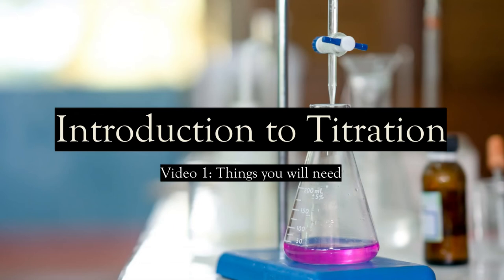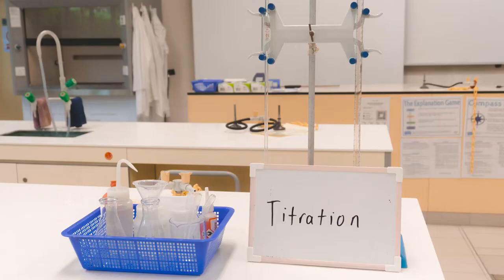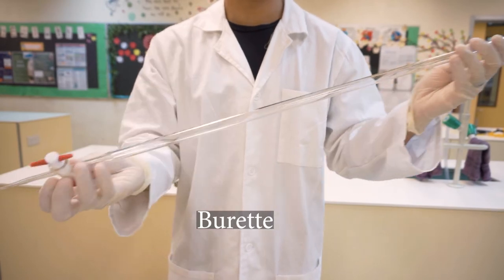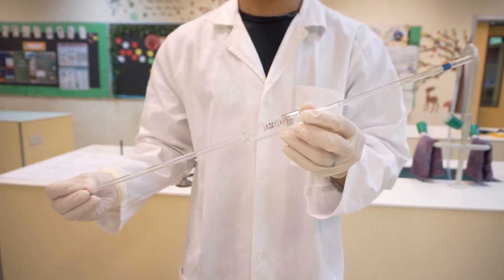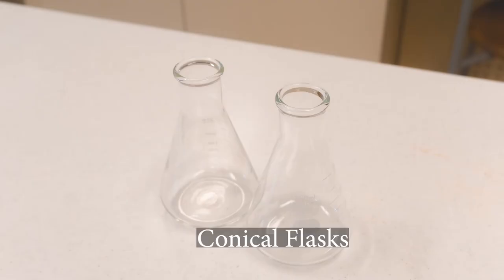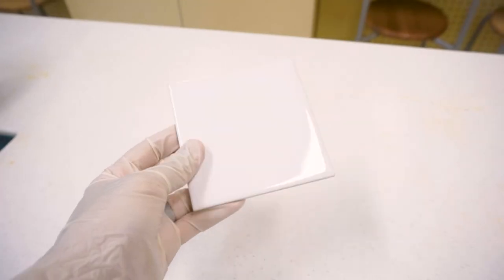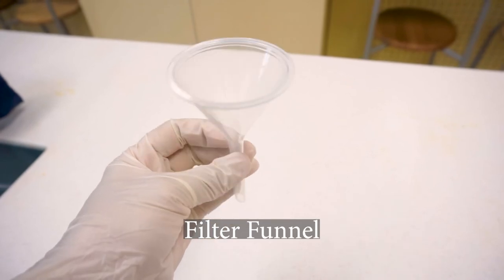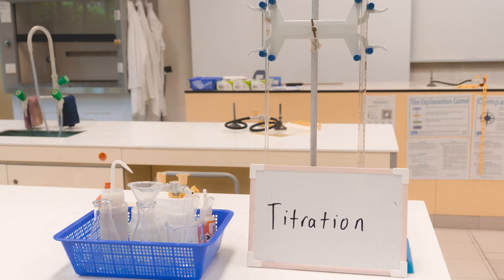Things you will need for titration